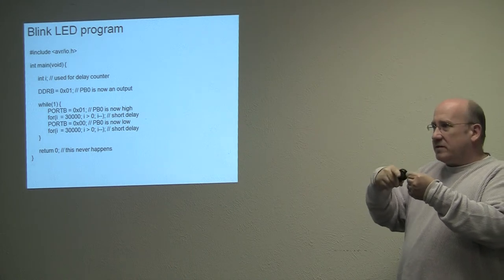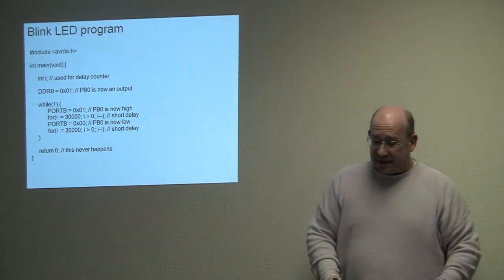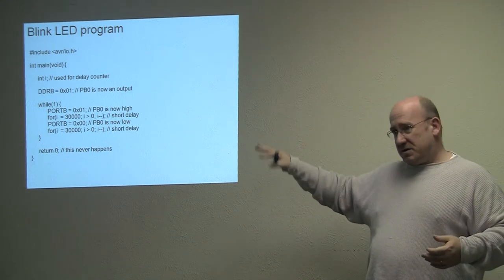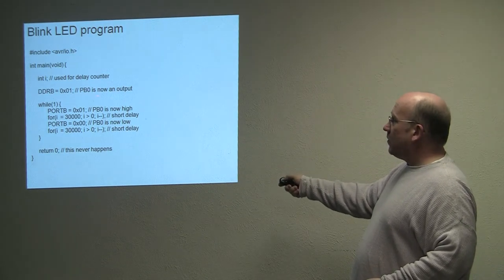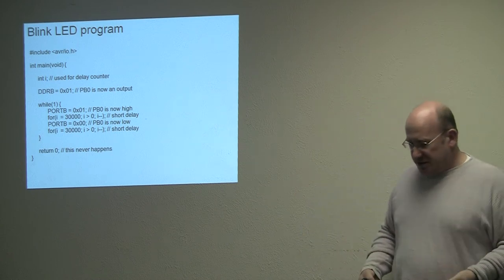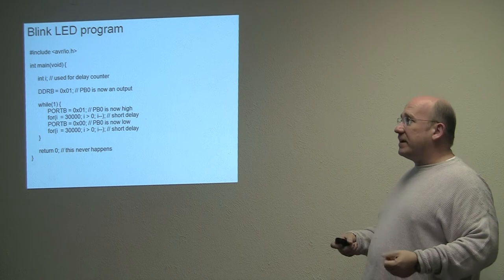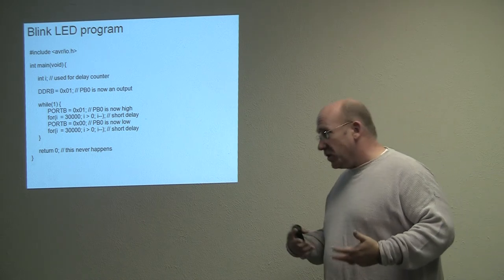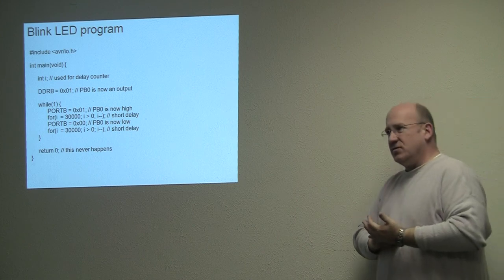Programming for ATtiny13 by Dale Wheat 5/9